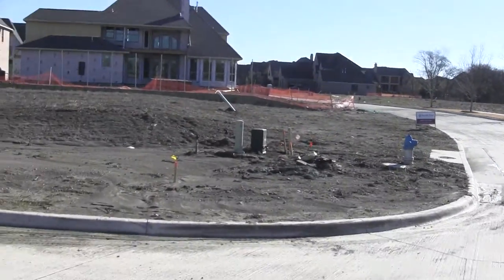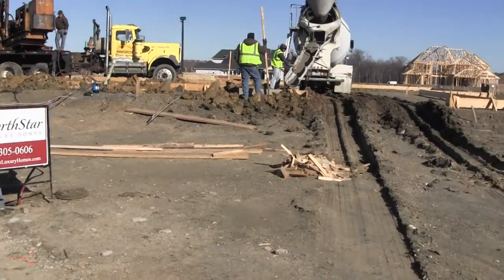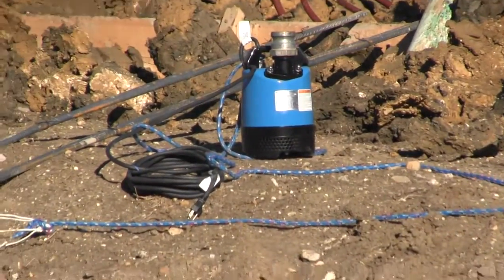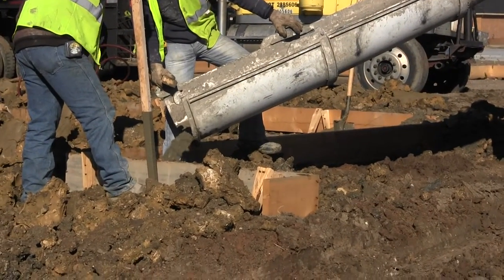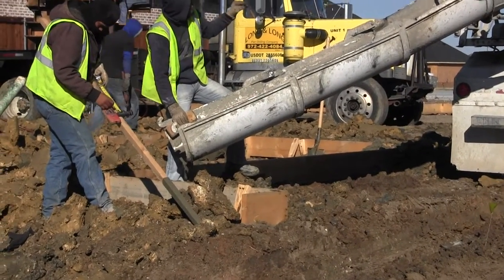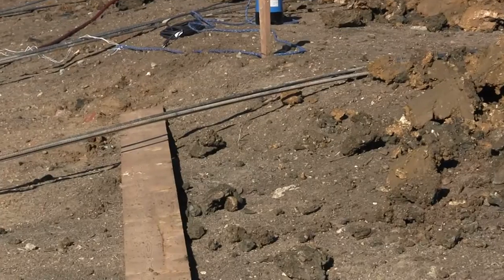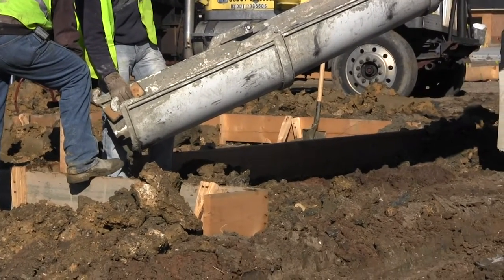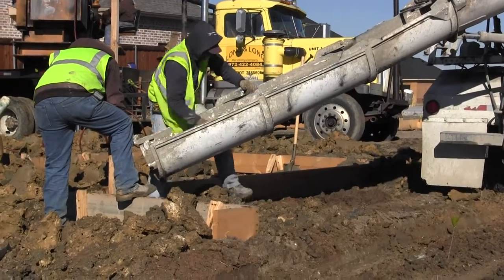Day 1 Drilling Piers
Drilling the piers that go below the foundation